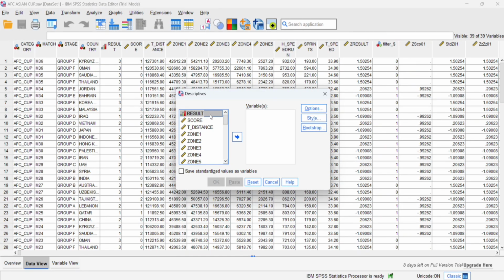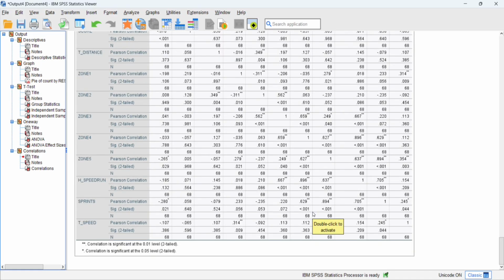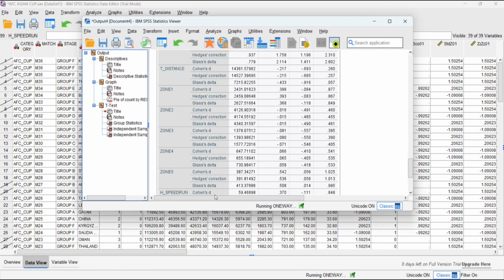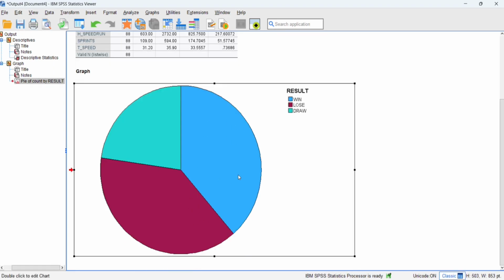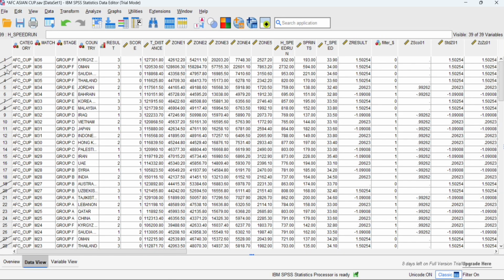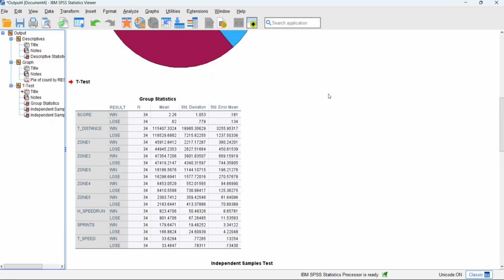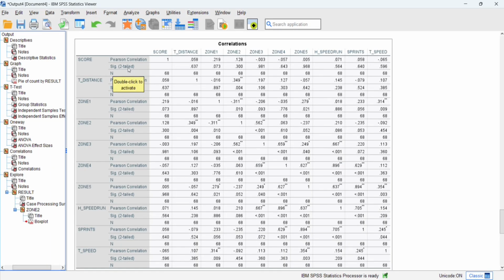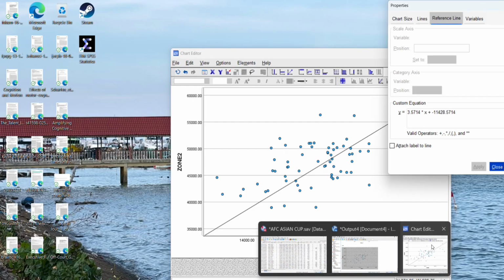GROUP PROJECT SPSS (SRT666)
GROUP ASSIGNMENT VIDEO INTERPRETATION
(HAIKAL,DANIAL HAKIM, HAZIM, HAYATI)